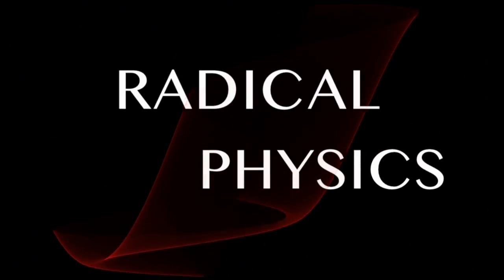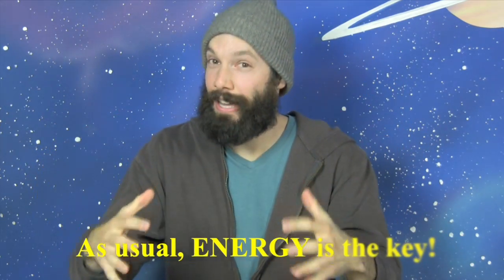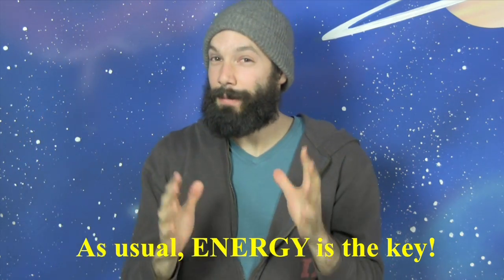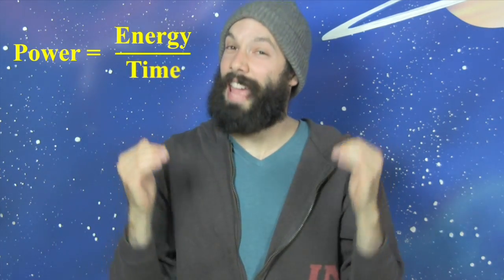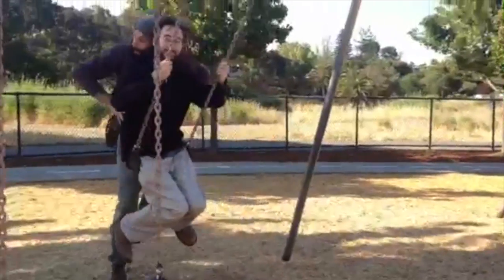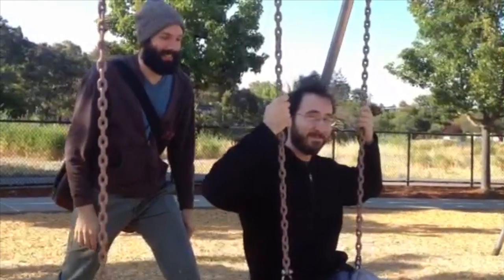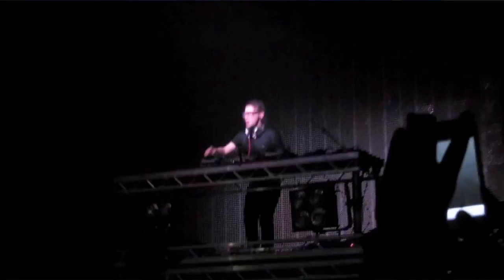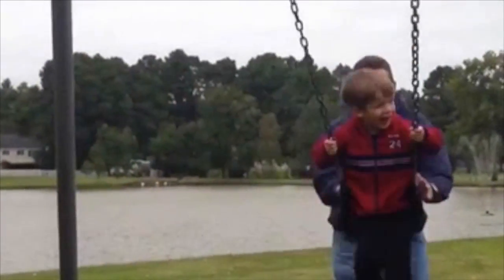Skrillex, Sound Energy, and The Drop -- with Jack Conte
Musician Jack Conte uses basic physics to explain the power of The Drop -- that special portion of dubstep music that affects the entire body, not just the ears.  This episode of Radical Physics is produced by Wonderfest, the nonprofit San Francisco Bay Area Beacon of Science.